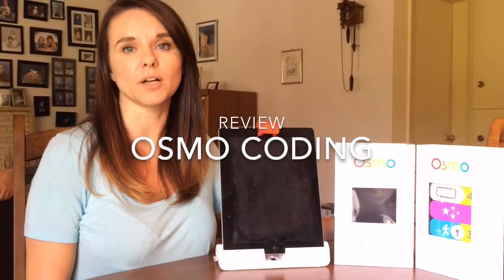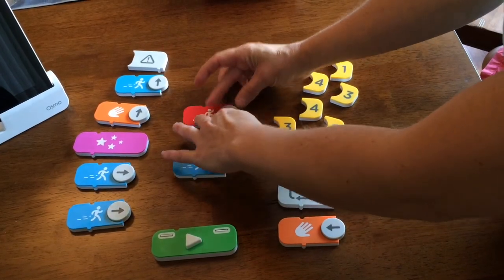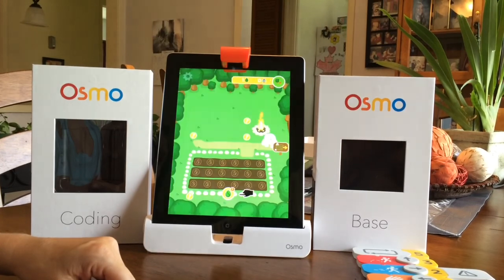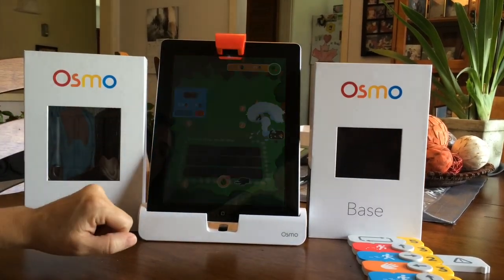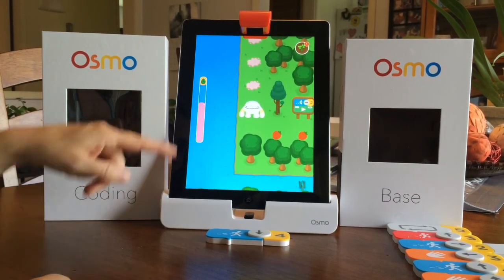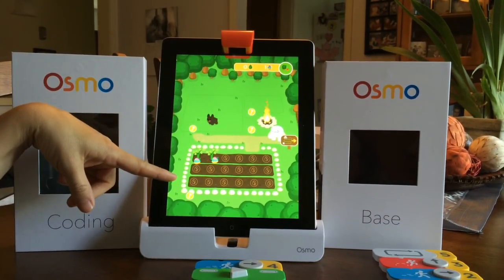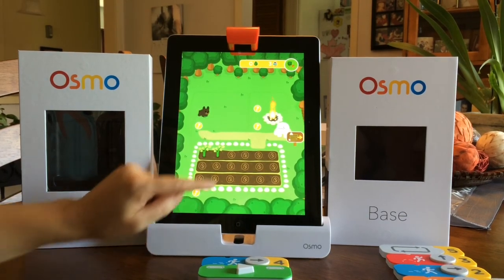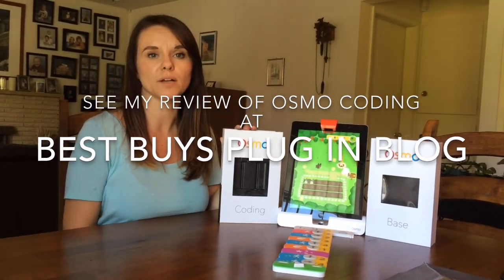Osmo Coding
A short look into Osmo's newest game Coding.